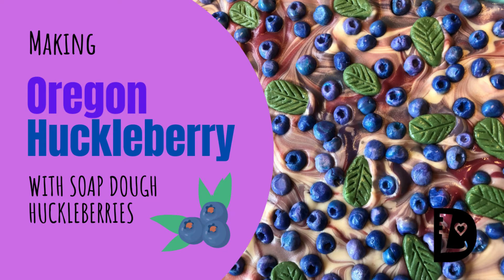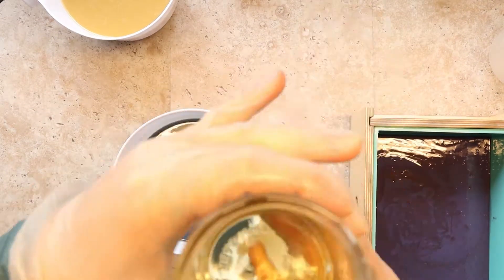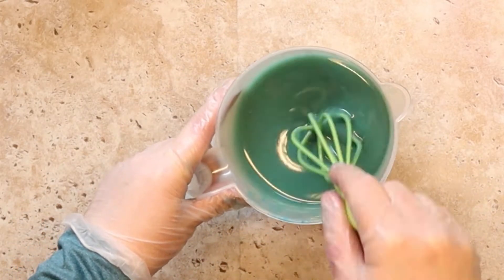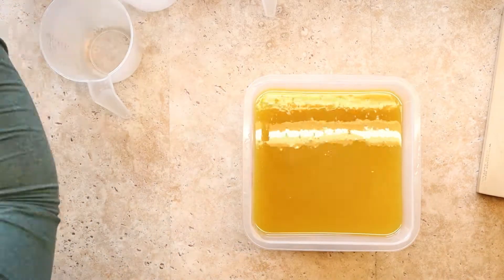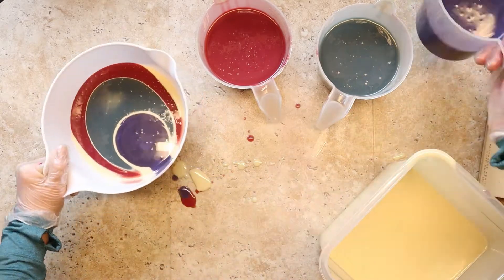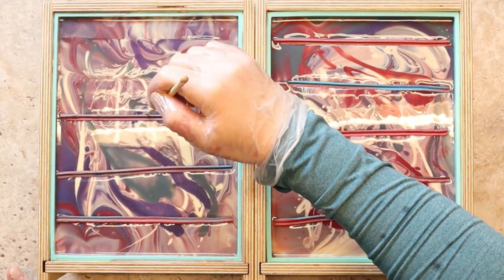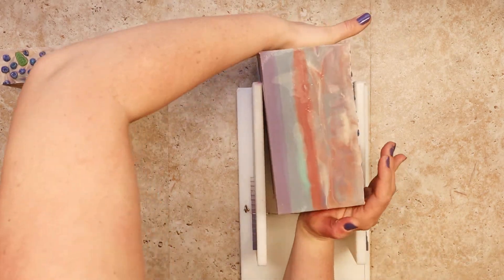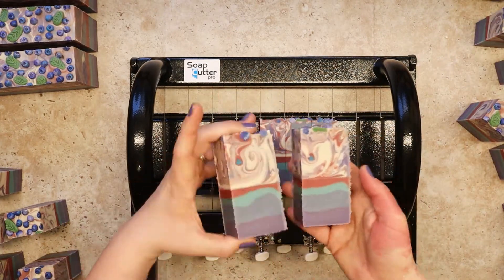Oregon Huckleberry Soap Embeds | Layered Soap | LauriLin Designs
Yummy Yummy, get in my Tummy!  That's how I feel about huckleberries. 😆  Today's video is full of these delicious purple, blue and red colors that make up a juicy huckleberry.  The design is soap layers under a fumbled one-pot-wonder swirl with a heart embed.  On top are hand rolled soap dough huckleberries and leaves. It is fragranced with Huckleberry Harvest by Nature's Garden.

Shop in Union, OR @The Union Fountain
Shop in  La Grande, OR @Community Merchants
Shop in Haines, OR @HainesGoldRushGifts
Shop in Baker City, OR @Cody'sGeneralStore
Shop in Umatilla, OR @EvangelineGiftShop
Shop in Lincoln City, OR @LocalFaireShoppe

→ SUPPLIES ←
Wooden Mold: WorkshopHeritage.com
Soap Cutter: BudHaffner (on Etsy)
My Favorite Soap Suppliers: Wholesalesuppliesplus.com, MadMicas.com,  NaturesGardenCandles.com

Camera used to film: Canon M50
Video Editing Software: Adobe Premiere Elements 2020